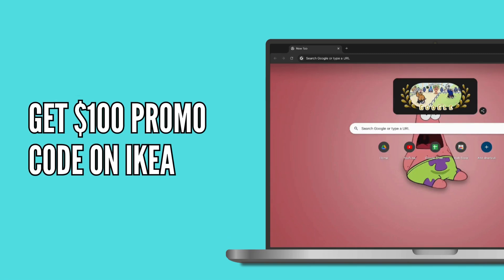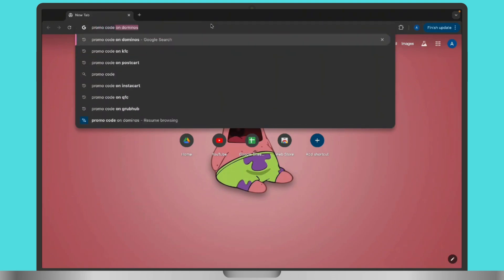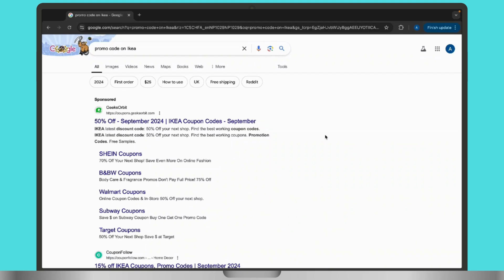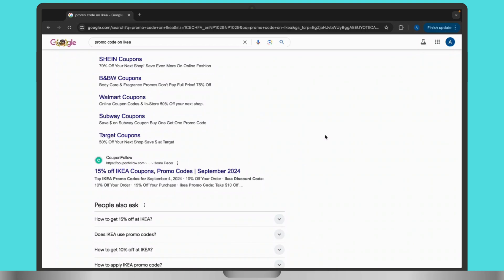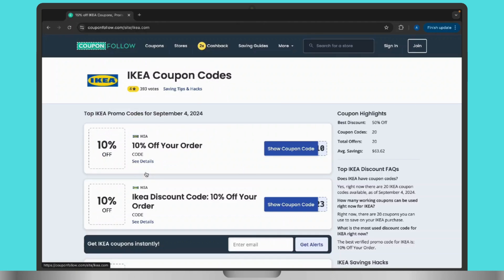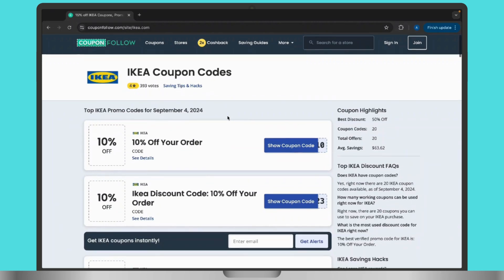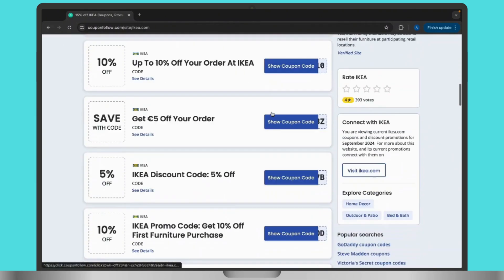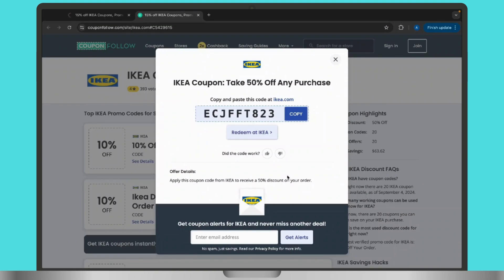How to get $100 Promo Code on Ikea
Learn how to get a $100 promo code on IKEA with this easy guide! If you're looking to save big on furniture, home décor, or other items from IKEA, this video will show you how to find and claim available promo codes. Whether you're asking, "How do I get a $100 IKEA promo code?" or need tips for uncovering special offers and deals, this tutorial has you covered. Watch now to start saving on your IKEA purchases!

Timestamps:

00:00 How to Get $100 Promo Code on IKEA
00:10 Tips for Finding Promo Codes and Deals